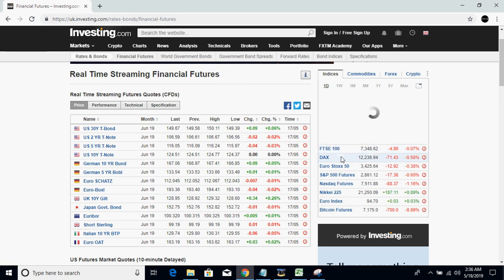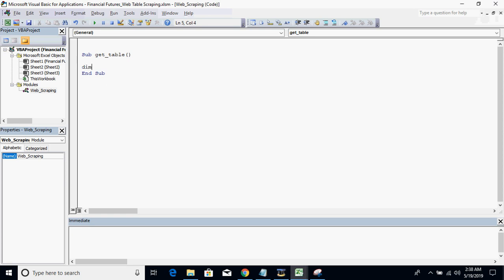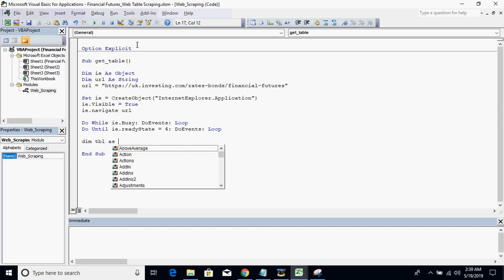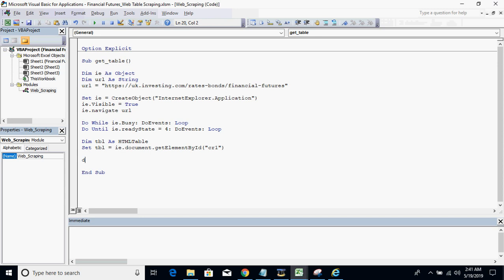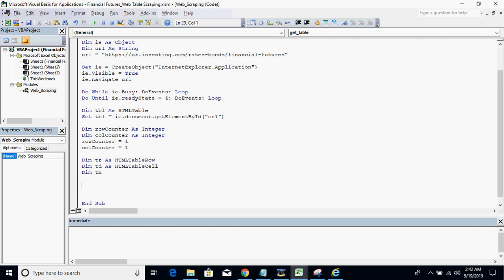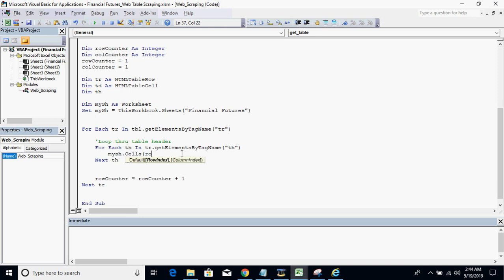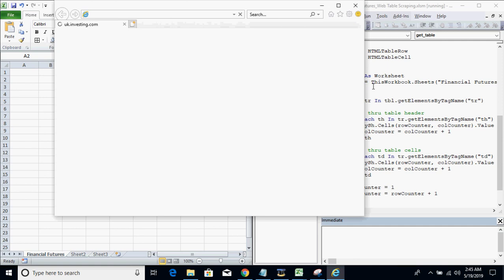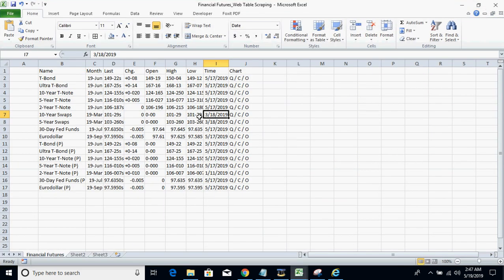Web Scraping using VBA | Web Table to Excel Worksheet | Sample no. 3